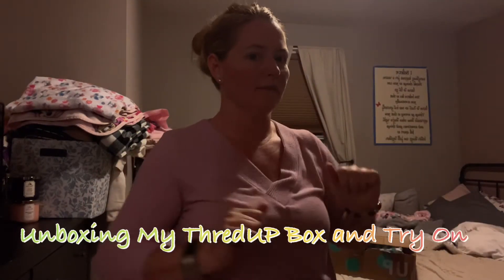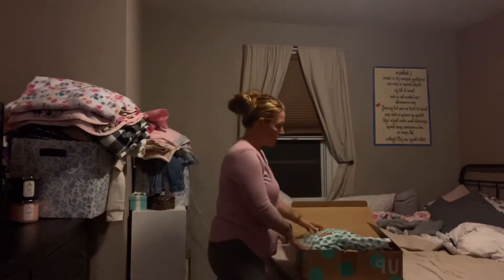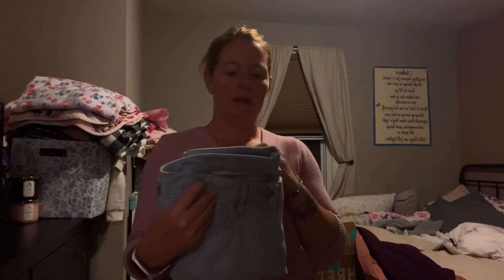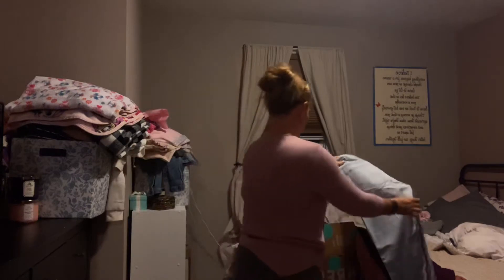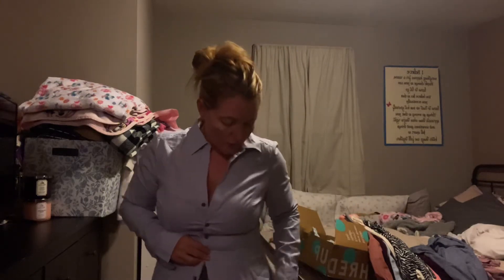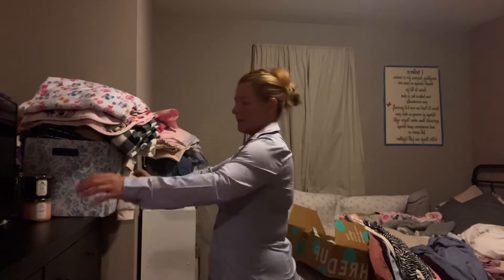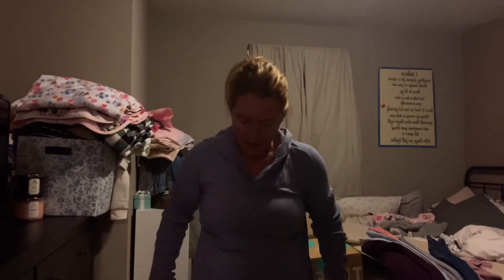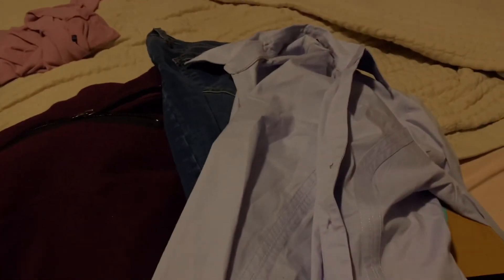Unboxing My Thred Up Box and Try On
Today I did My Thred Up Unboxing and try on. I do love their service however this time they didn’t send me a price list to know how much the items were so that was very disappointing. I’ve received much better selections in the past.

Manda and Madi
Xoxo